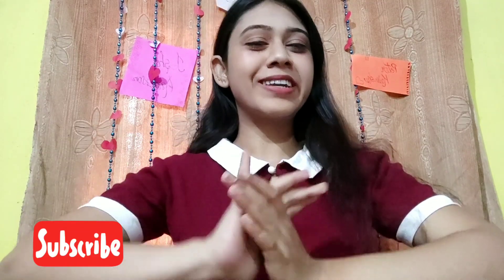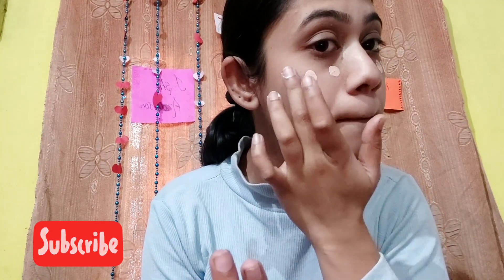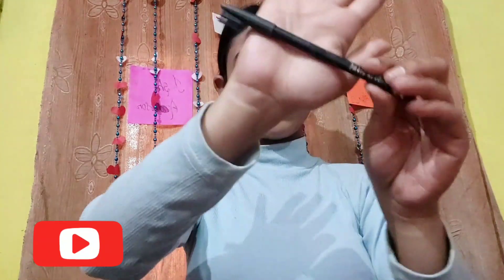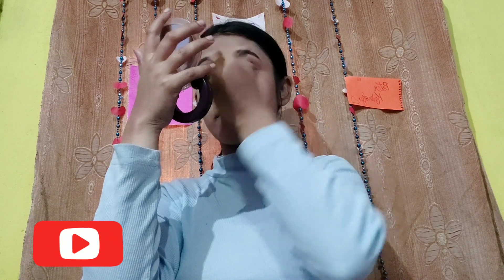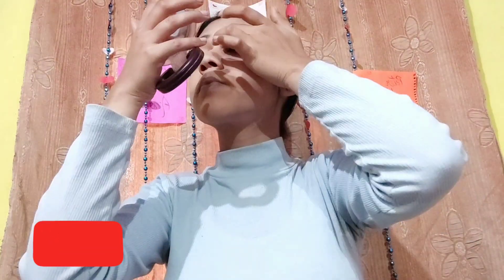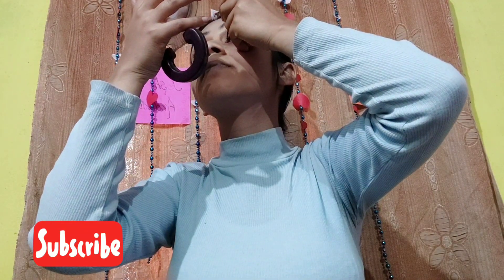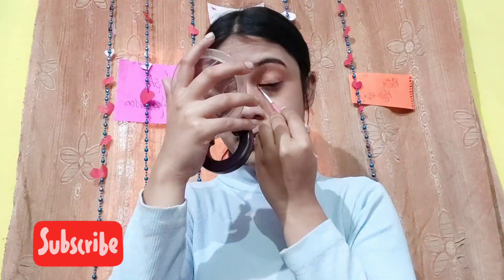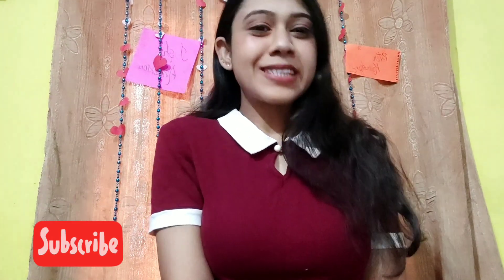GET READY WITH ME | QUICK VALENTINE MAKEUP| EASY TO DO QUICK VALENTINE MAKE UP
Go get that quick and easy valentine look. here I'm back with a very easy to do valentine makeup tutorial. Get those cheeks, eyes and lips done for your valentine's day.

PRODUCTS USED:

1. Pond white beauty anti fairness cream
2. Maybelline NEWYORK fit me foundation ( shade ivory )
3. Swiss beauty liquid concealer
4. Maybelline Newyork compac
5. Swiss beauty ultra professional pallete
6. Swiss beauty eye pallete
7. Nicka NK eye pallete
8. Maybelline hyper curl mascarra
9. Lakme insta waterproof eye liner
10. Swiss beauty 101 black eyebrow pencil

HEY EVERYONE !
I'm Akrati,
I  make videos on fashion, lifestyle and beauty.